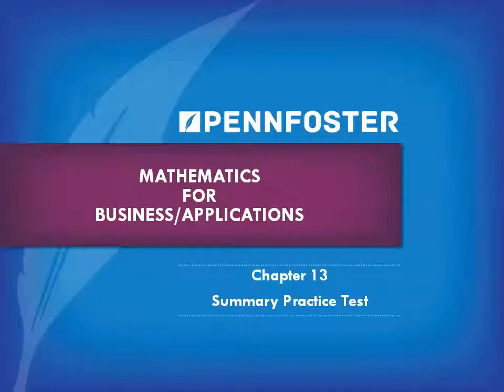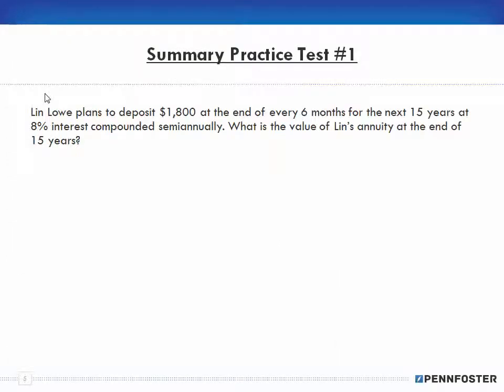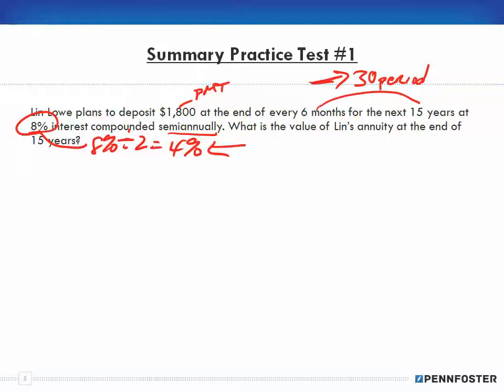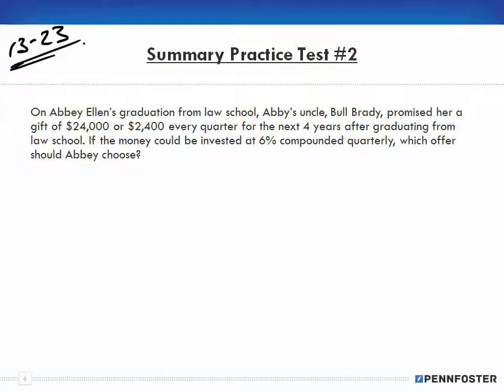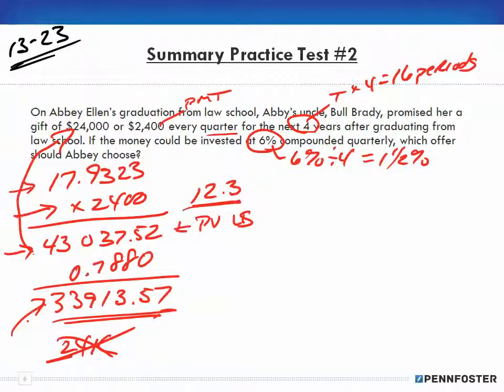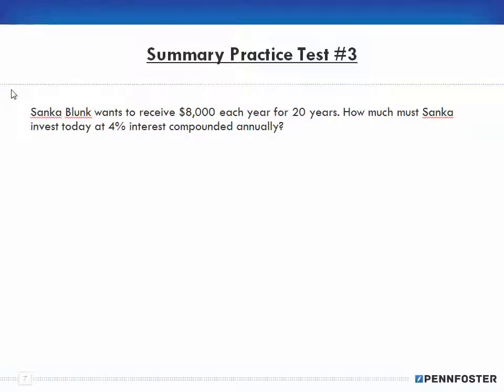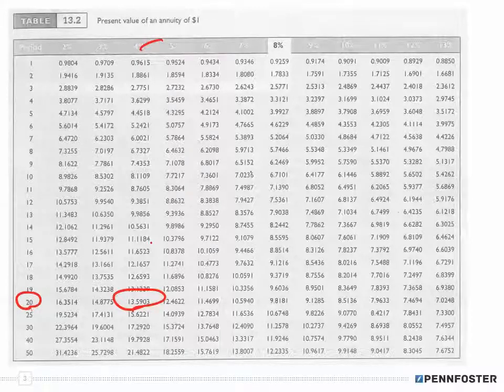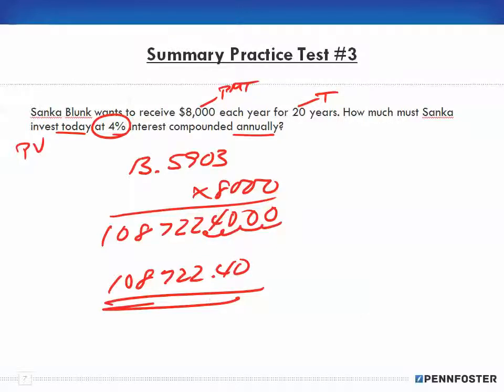Math for Business and Applications Ch 13 Summary Practice Test 1 to 3